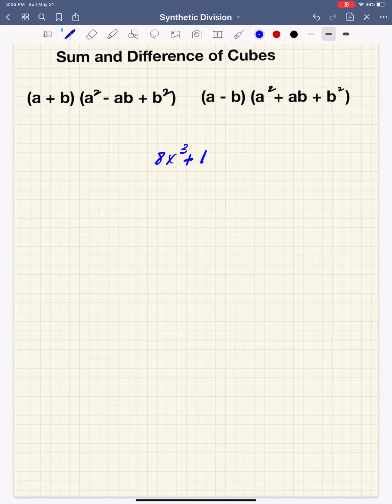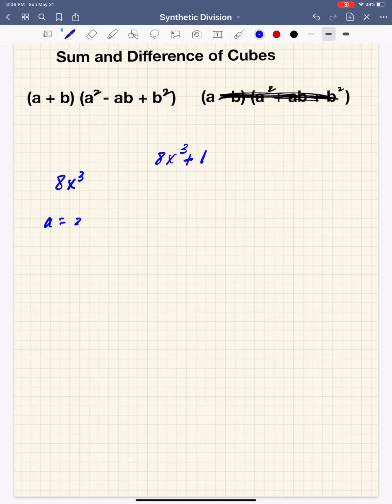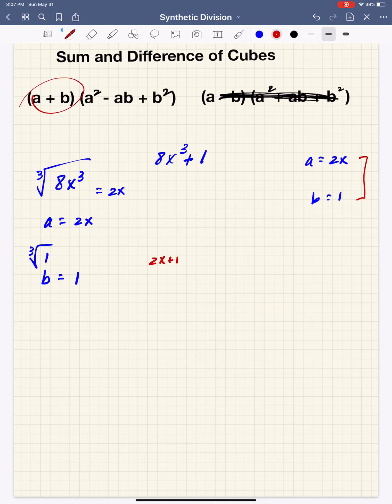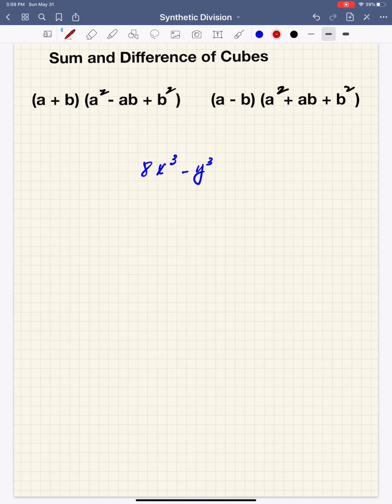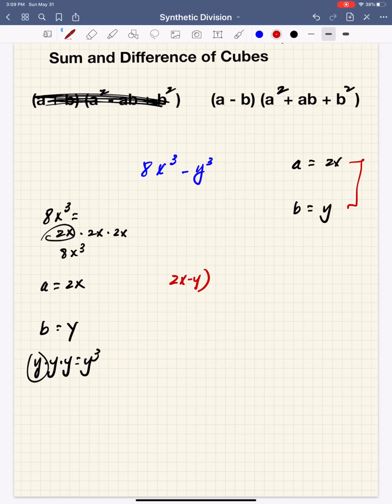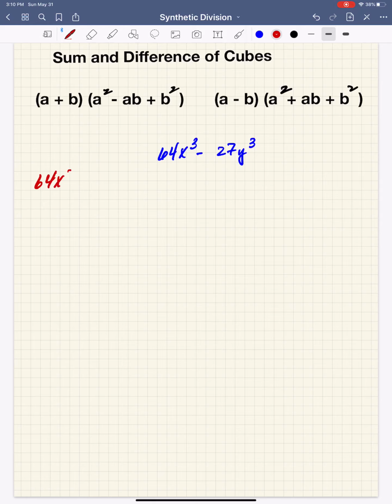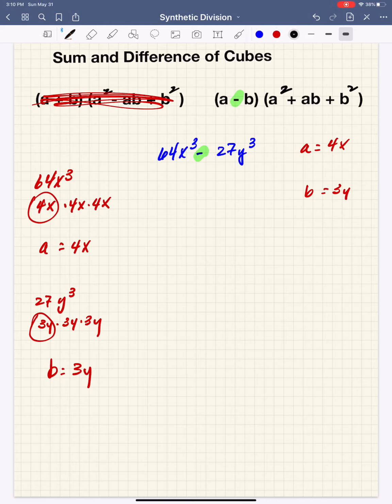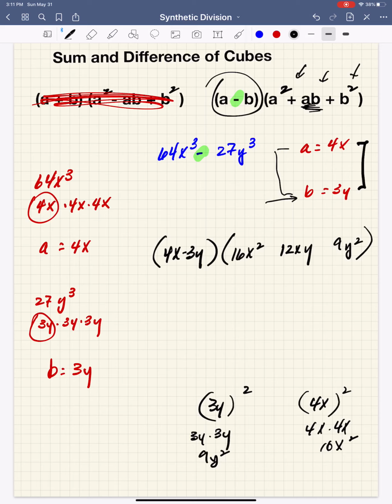Sum/Diff of Cubes 2